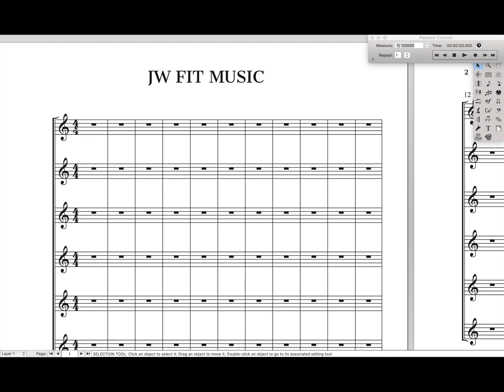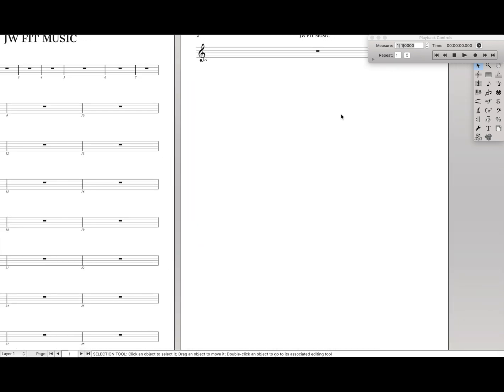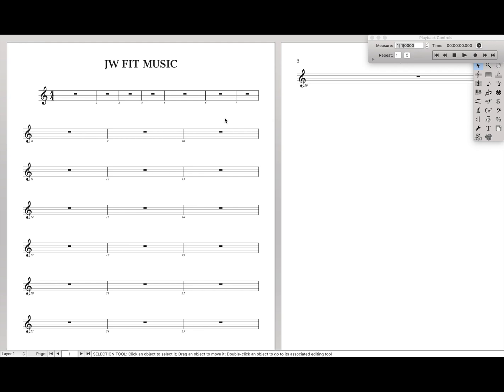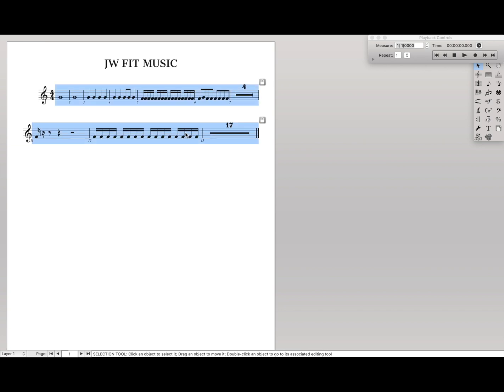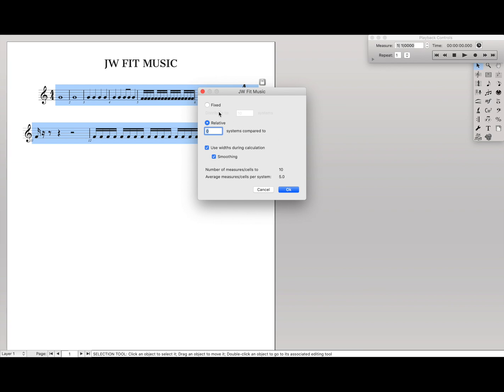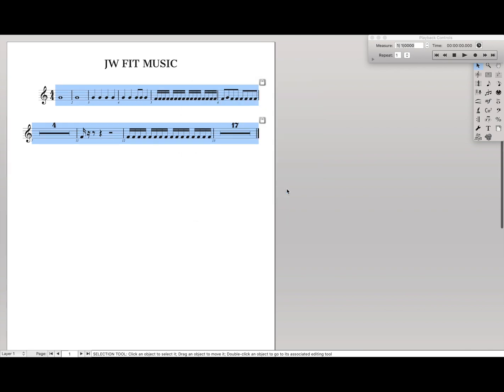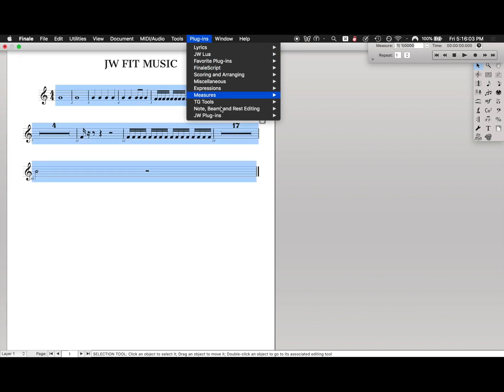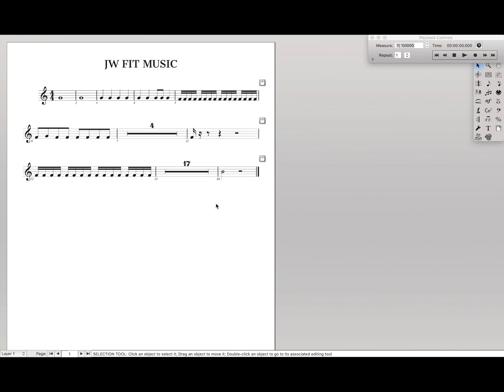Spread Music Quickly and Evenly with JW Fit Music | Finale Superuser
There are many ways to make sure the music fits the space allotted evenly. Well, now I'll show you one of the easiest ways using the JW Fit Music plug-in.